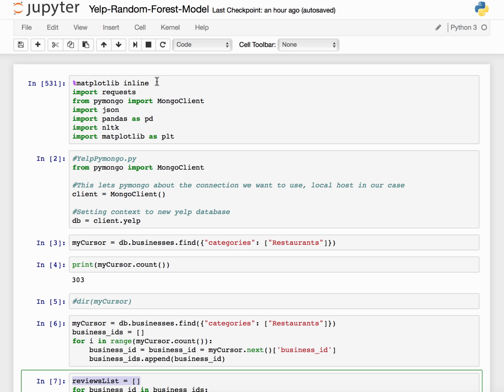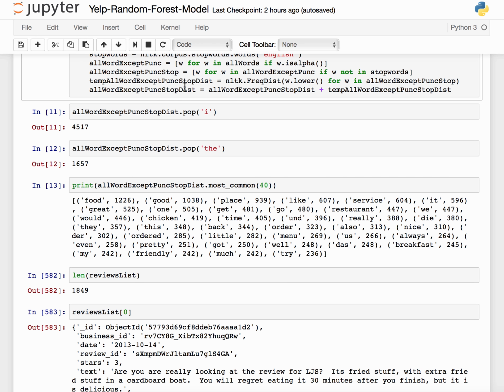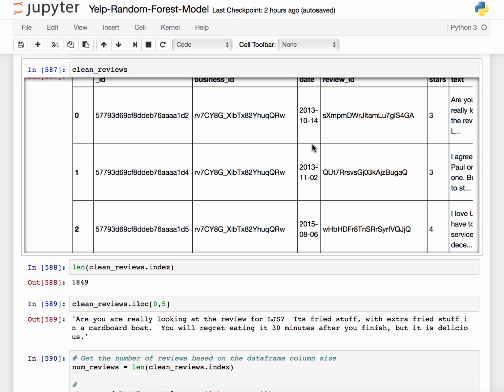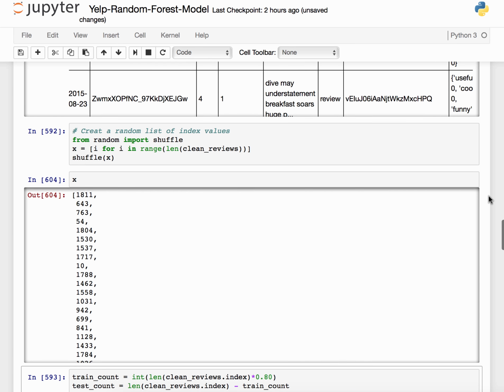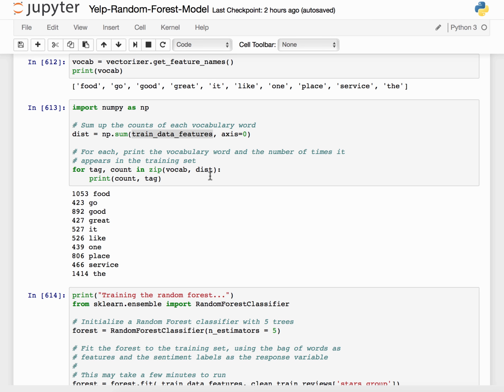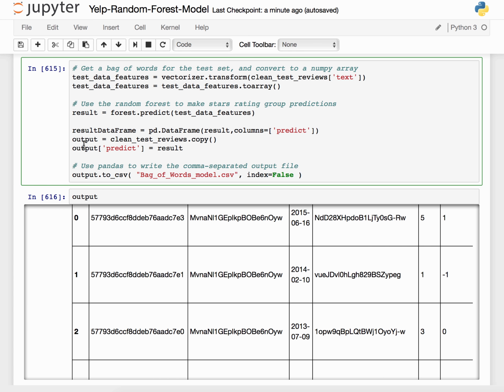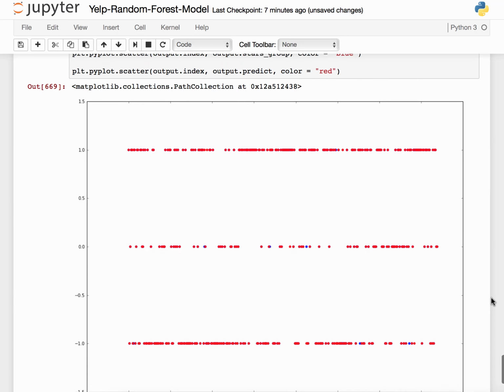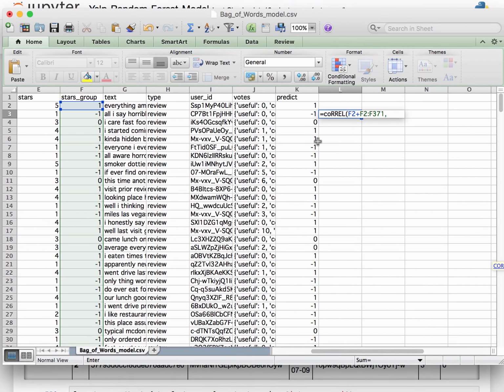Random Forest Model Implementation on the Yelp Dataset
Implementing the Random Forest Model and the Bag of Words model on they Yelp restaurant reviews dataset using scikit-learn and iPython Notebook.